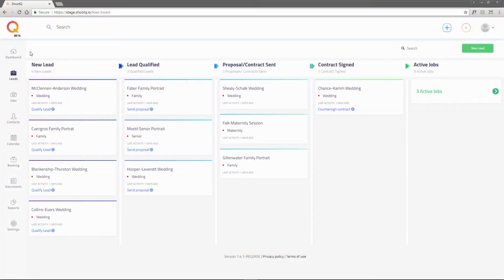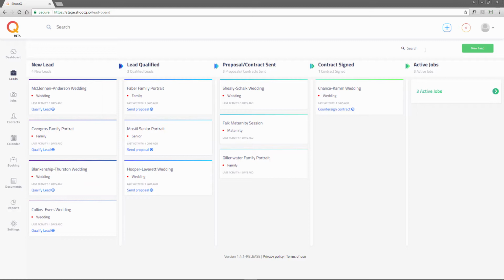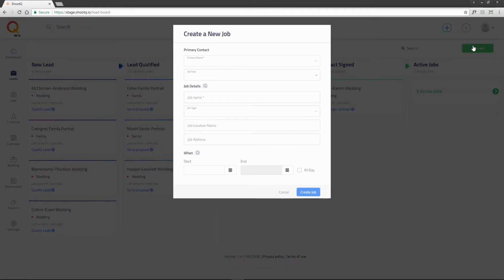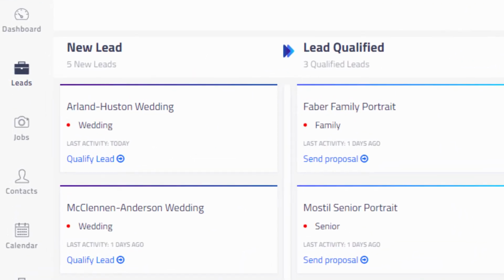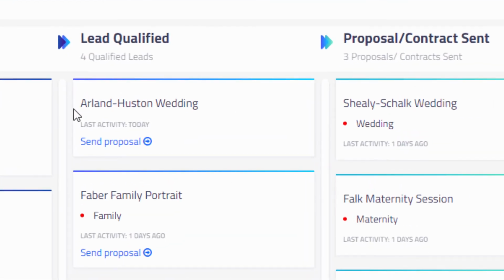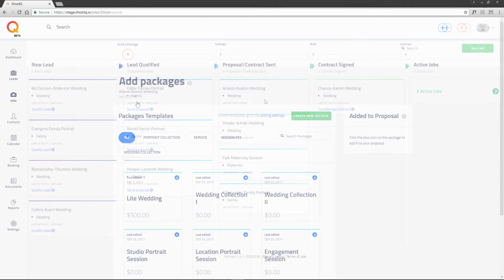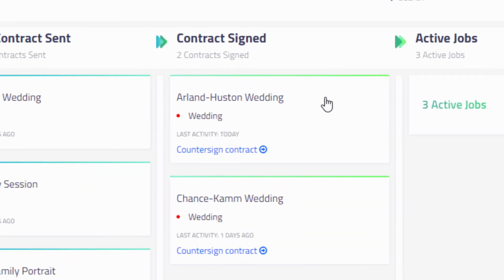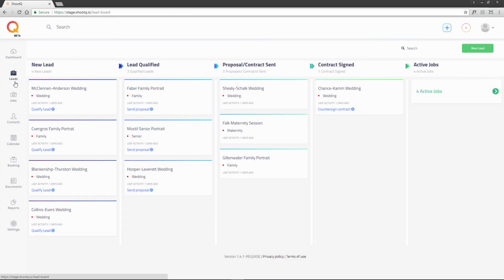Tracking Leads with the Lead Board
In this tutorial, we demonstrate how to the use the Lead Board to monitor the progress of your leads from the time when they are first entered into ShootQ all the way until they are an active, booked job.